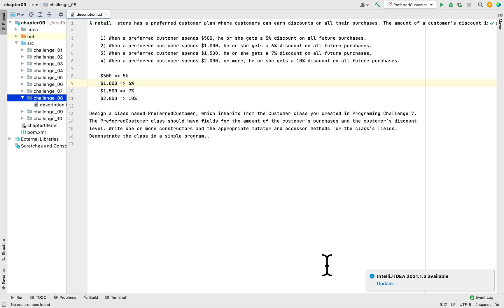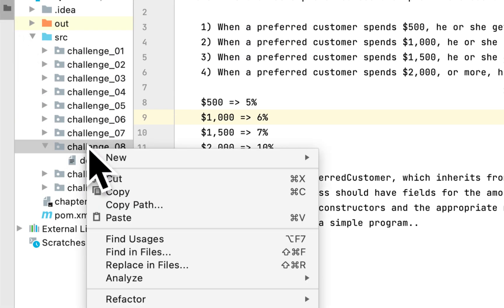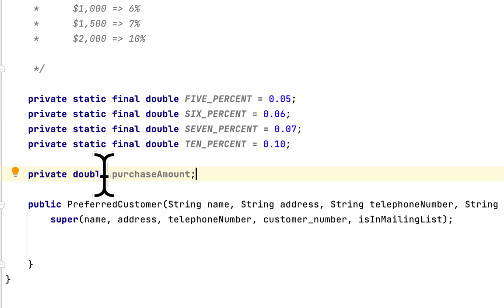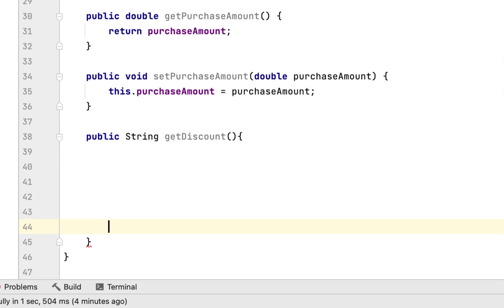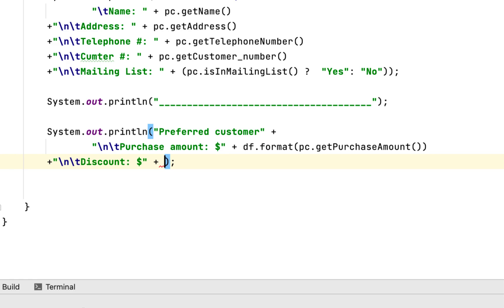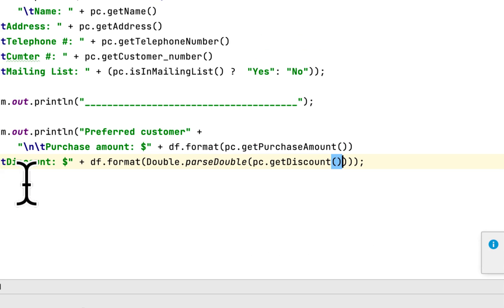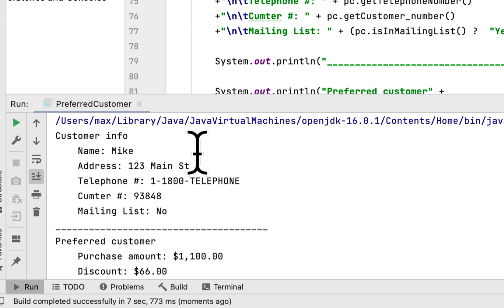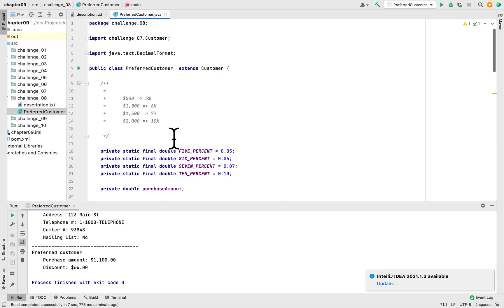9.08 Preferred Customer class | Starting Out With Java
Solved: A retail  store has a preferred customer plan where customers can earn discounts on all their purchases. The amount of a customer’s discount is determined by the amount of the customer’s cumulative purchases int he store, as follows:

Design a class named PreferredCustomer, which inherits from the Customer class you created in Programing Challenge 7, The PreferredCustomer class should have fields for the amount of the customer’s purchases and the customer’s discount level. Write one or more constructors and the appropriate mutator and accessor methods for the class’s fields.
Demonstrate the class in a simple program..